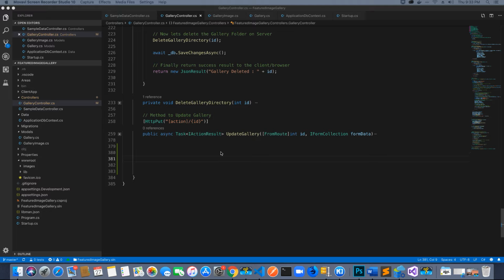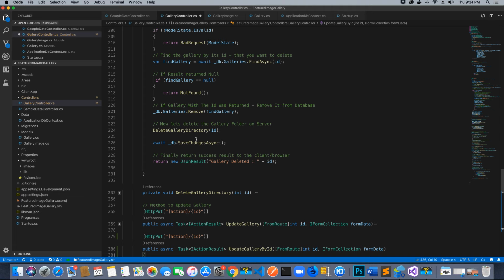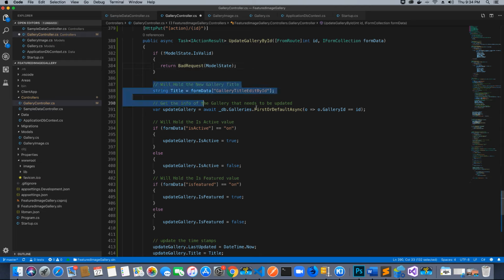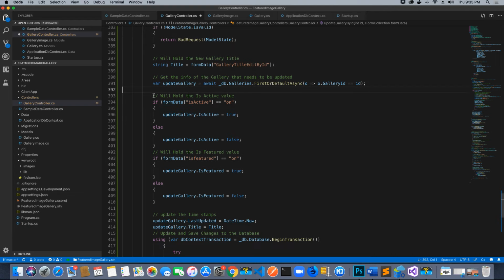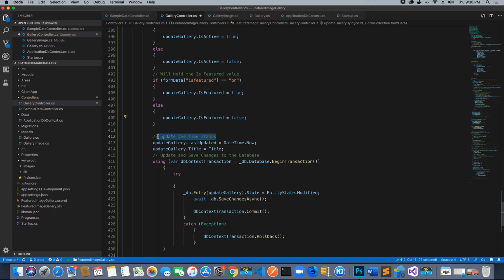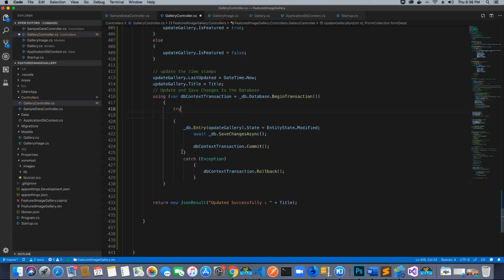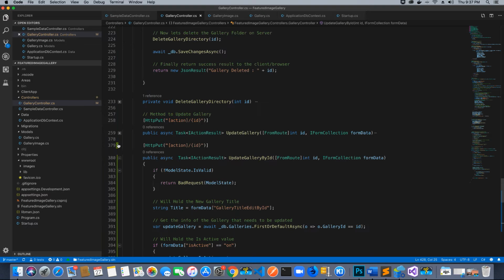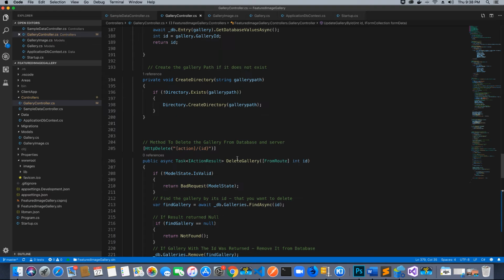Featured Image Slider - Angular 8 | Asp.Net Core 2.2 - Creating Web API - 6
In this video tutorial we will be creating the Gallery Controller Web API. This is the Part-6 of the Video tutorial.